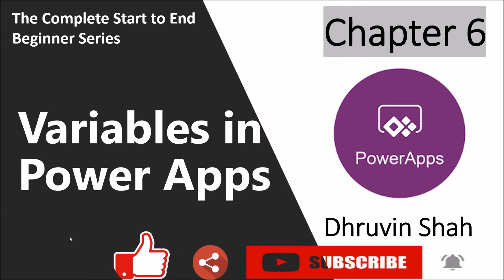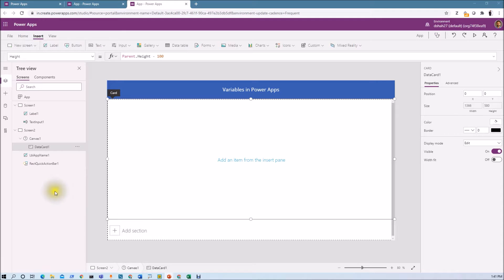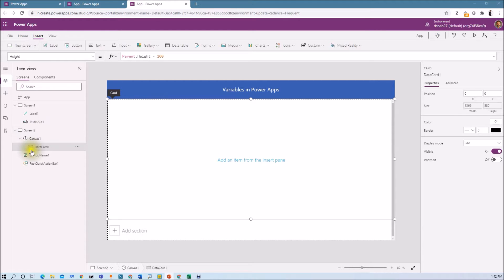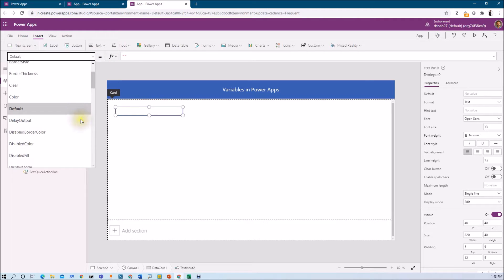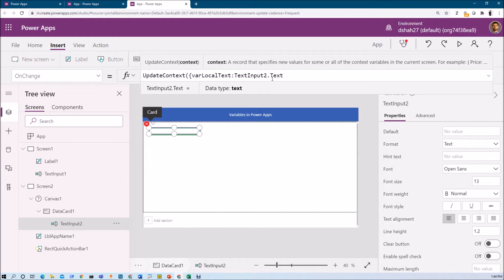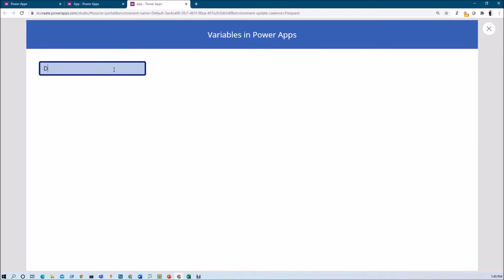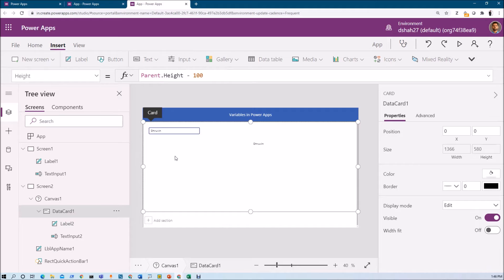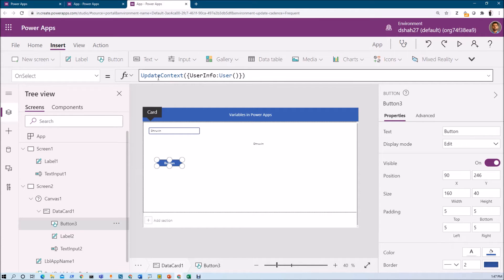Variables in Power Apps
Welcome to Power Apps Step by Step Beginner tutorial series. My self Dhruvin Shah you are watching the 6th part of the Power Apps Beginner Series. During this chapter, we will talk about variables in Power Apps.

Here, we will discuss when to use Set or UpdateContext in Power Apps. We can create two types of variables in Power Apps.
• Local Variables
• Global Variables
We will discuss both the variables in detail
Local Variable can be defined by UpdateContext().
Global Variable Can be defined by Set()
We will learn the basic use of variables in Power Apps.

Chapters:
0:00 Introduction
0:26 Introduction to Power Apps Variables
0:56 Local Variables in Power Apps
2:14 UpdateContext in Power Apps
4:40 Store Record Value in UpdateContext
7:01 How to clear UpdateContext value?
7:52 Pass Local Variable from One Screen to Another using Navigate() function
10:12 Global variable in Power Apps
10:54 Set() variable in Power Apps
13:17 Update value for Set Variable in PowerApps
15:15 Clear Set Variable Value